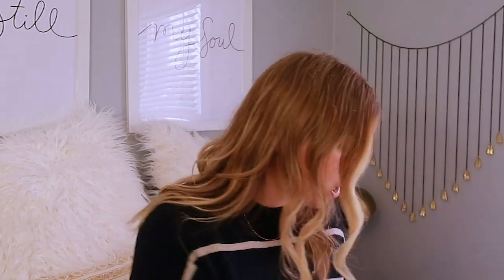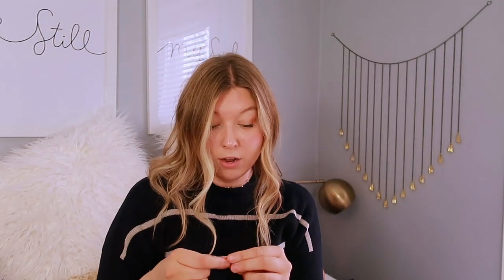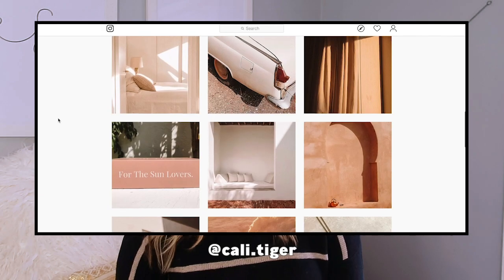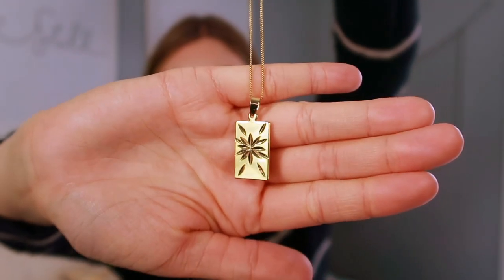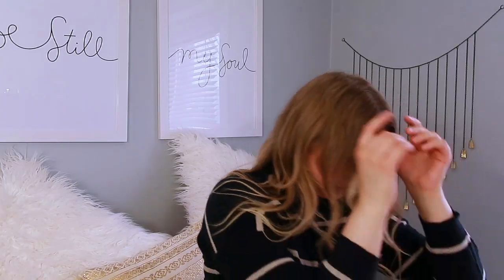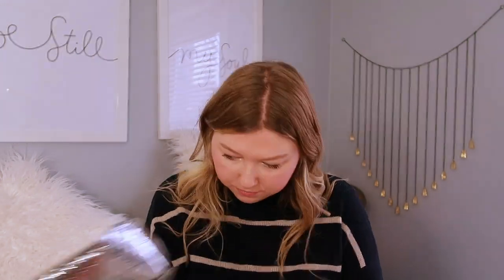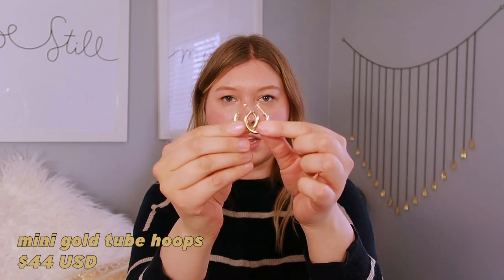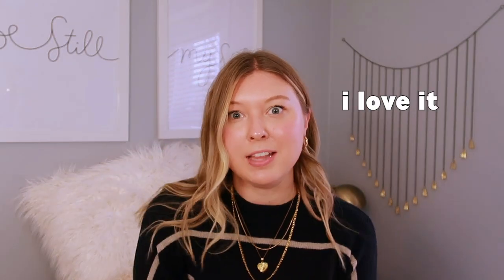Instagram Made Me Buy It... *trendy jewelry haul* (Frasier Sterling, Biella Vintage, Cali Tiger)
✮ Instagram Made Me Buy It... *trendy jewelry haul* ✮

Hello gemmy-gems! In today's video, I'm reviewing jewelry brands I discovered on Instagram! Have you ever found some new brands scrolling through your Instagram feed? I definitely have! I wanted to give my first impressions on three new brands I discovered on Instagram! So did Instagram make me buy it...? Watch to see what I think of these brands and the jewelry I got!

✦ ABOUT ME ✦
Hi, I'm Mariah! I post lifestyle-related videos on my channel. My content consists of thrifting/vintage, and style videos! I occasionally post daily vlogs on here too! Thanks for stopping by & I hope you stick around!